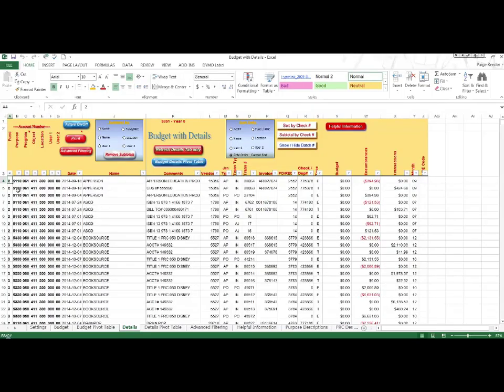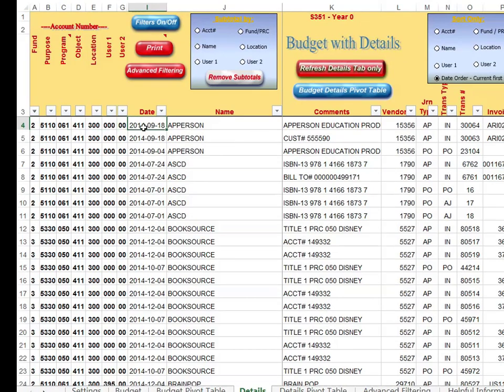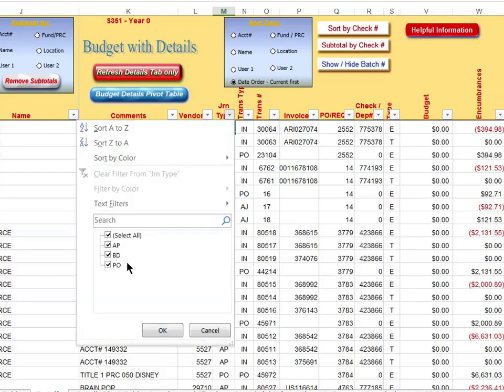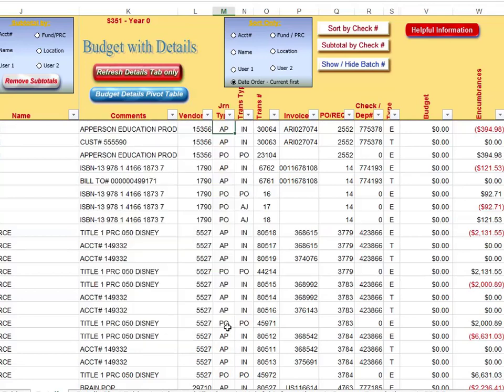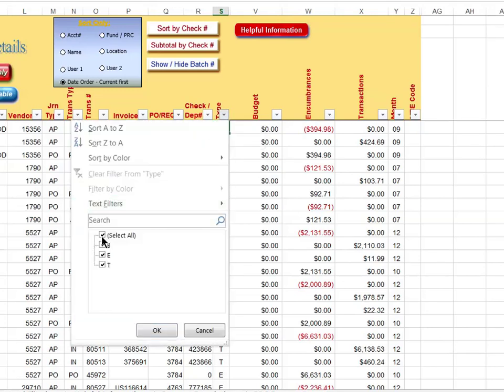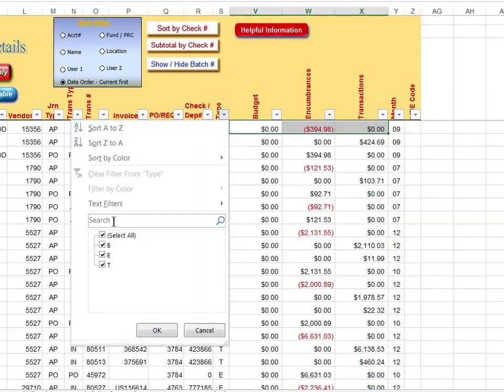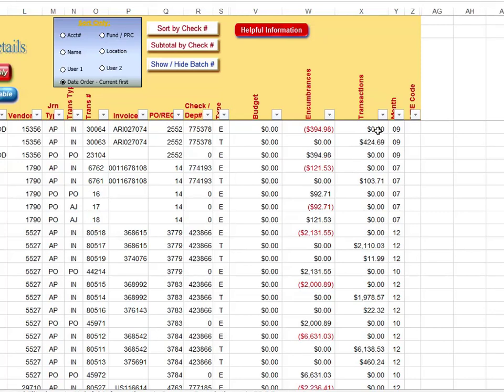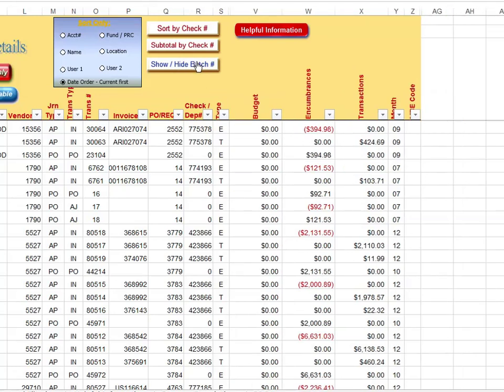CCI Spreadsheets: Budget with Details - Details Tab Columns Explained